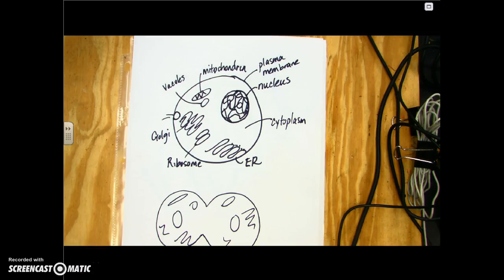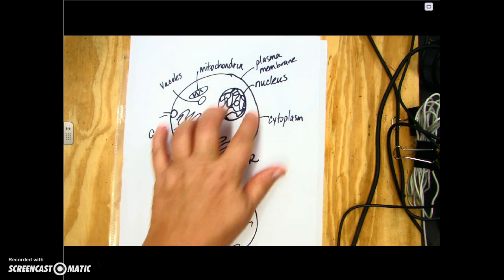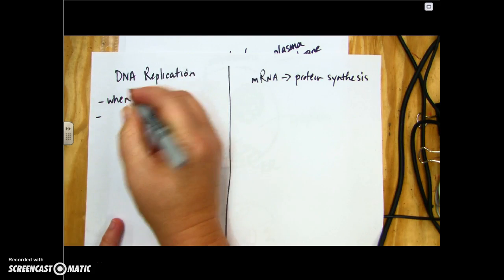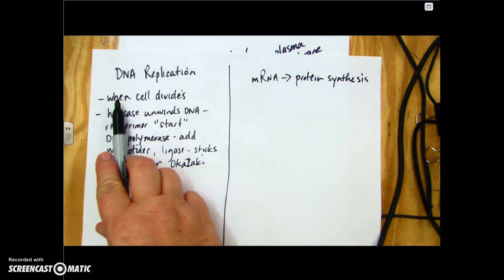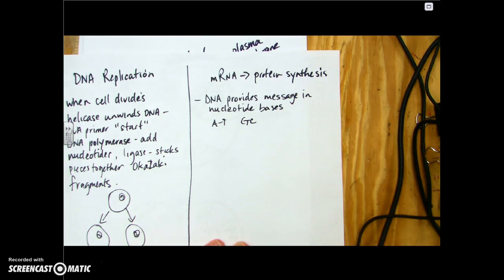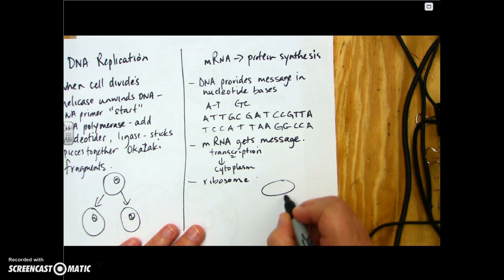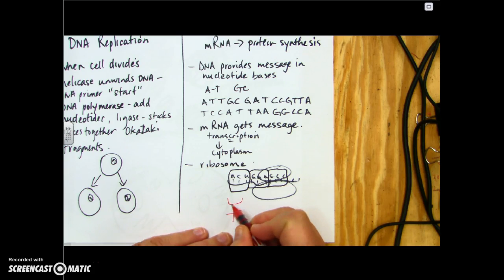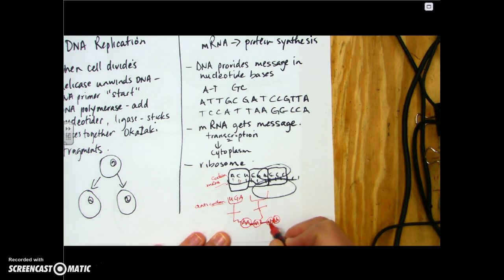Comparing DNA Replication and Protein Synthesis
Review DNA RNA